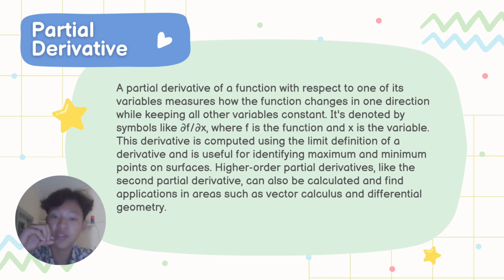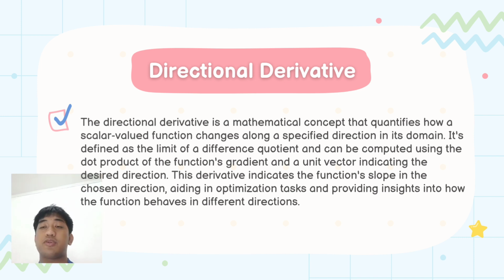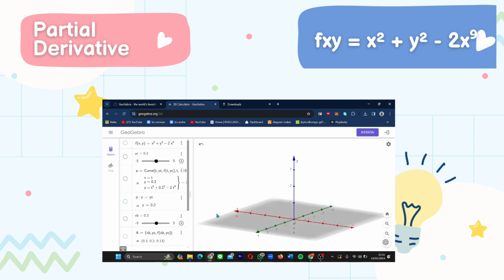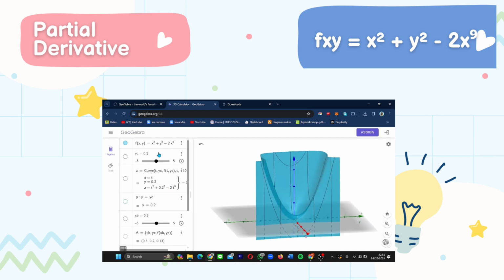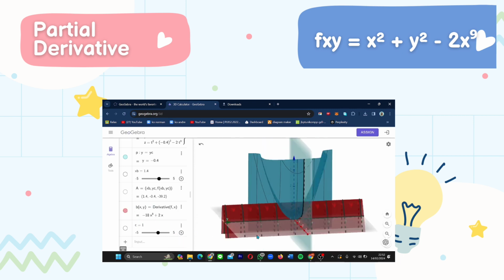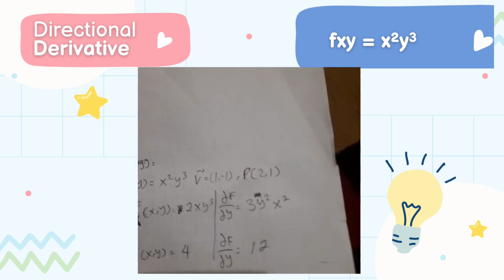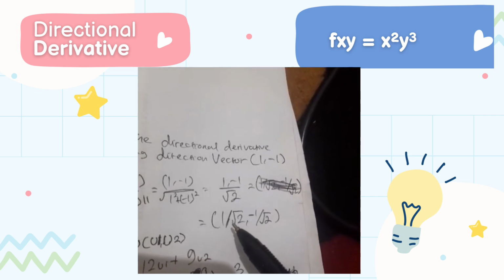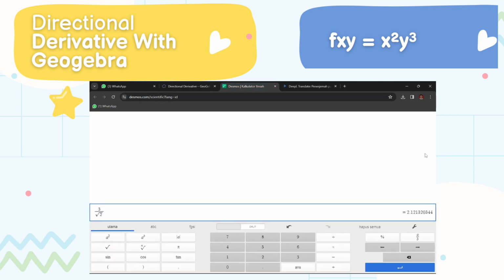Calculus 3 Assignment Group Direct by: Christian and Enji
Direct By: Christian Markus Lumban Tobing (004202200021)
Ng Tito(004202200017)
MIE Class 2